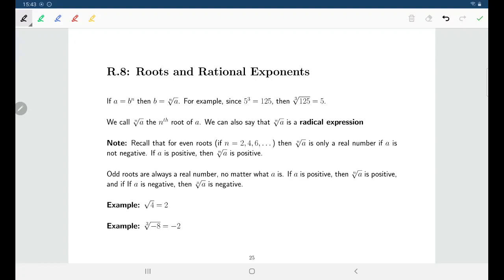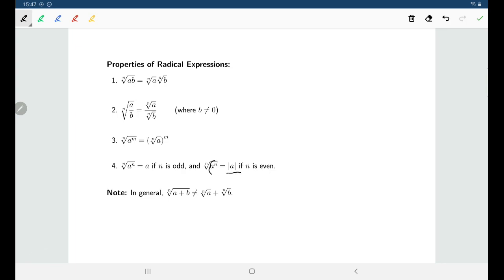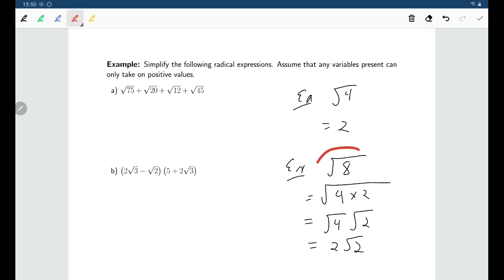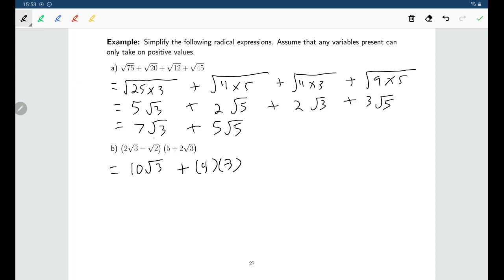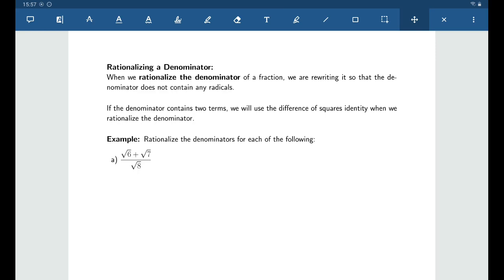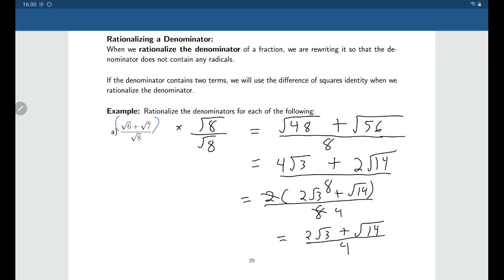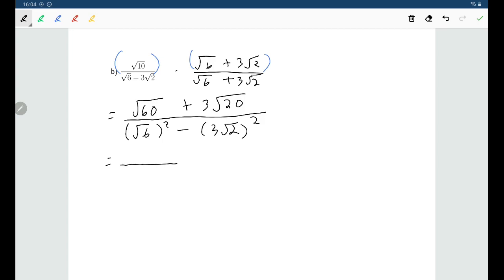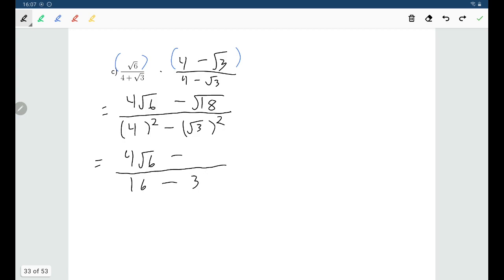Math 107: Section R.8 (Part One)